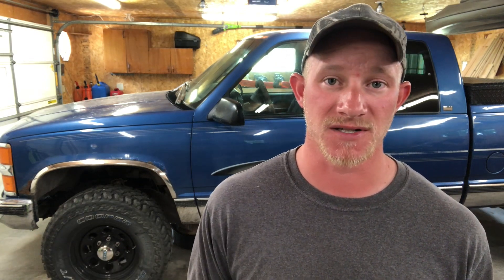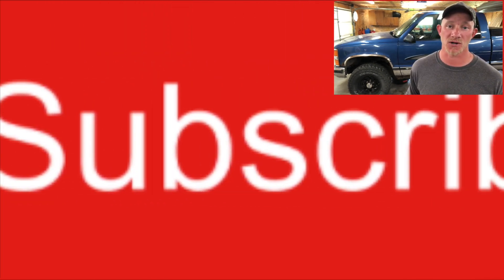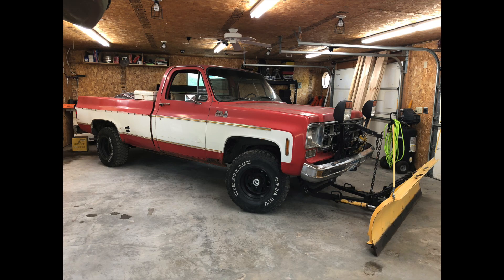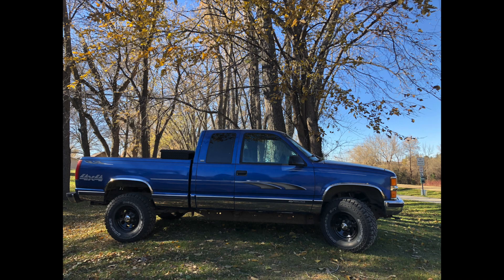How Fast is The New 2020 Toyota Tundra TRD Pro? | 0-60mph Army Green Tundra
The new Toyota Tundra is a pretty fast truck, find out how fast the new 2020 TRD Pro can get from 0-60 mph!